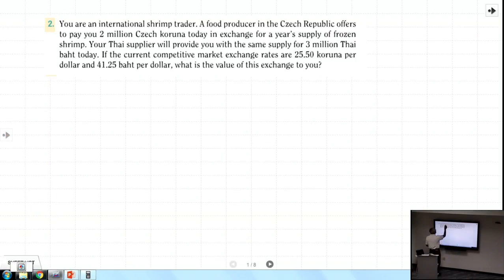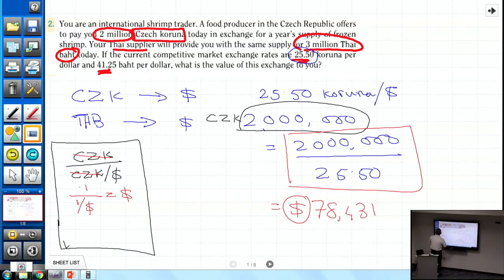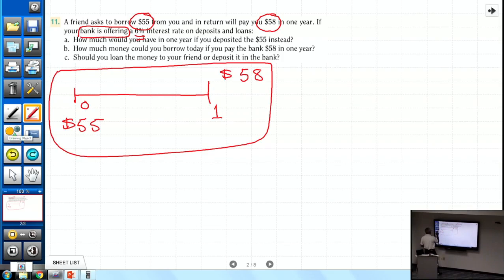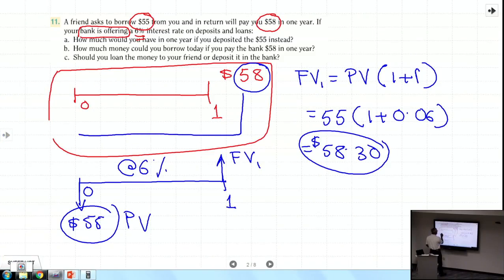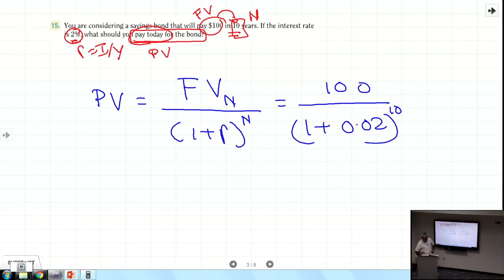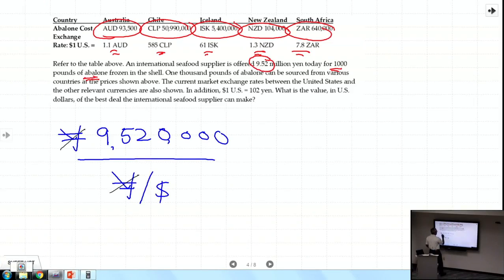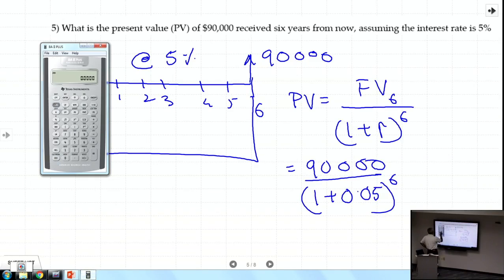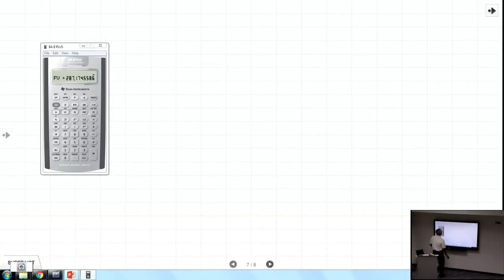FIN6407: Chap 3